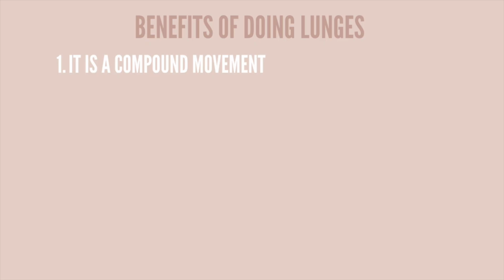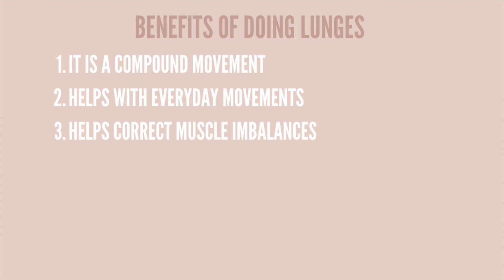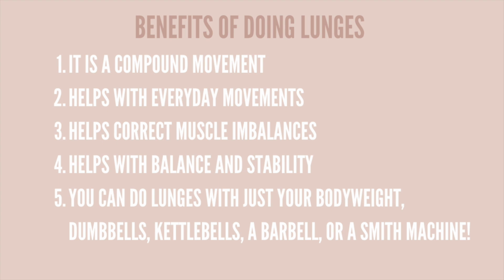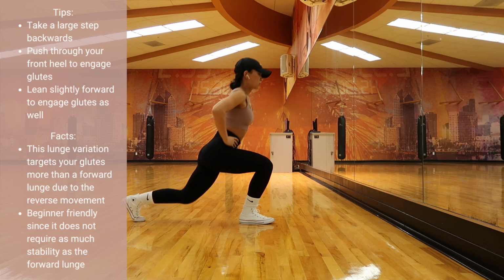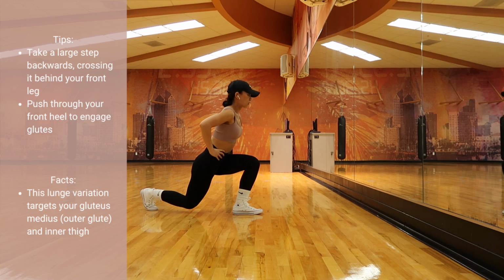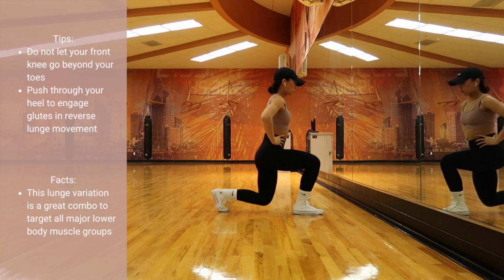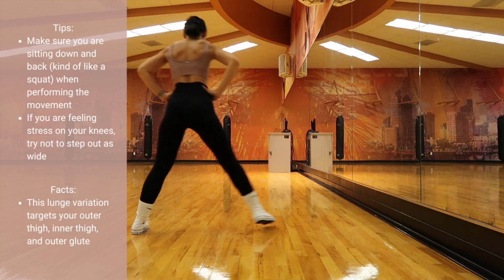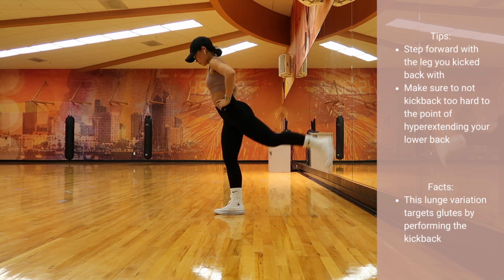6 Lunge Variations To Sculpt Your Legs and Glutes | add these to your workout routine asap!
6 Lunge Variations To Sculpt Your Legs and Glutes | add these to your workout routine asap!

Hi everyone! In today’s video, I show you six lunge variations that will sculpt your legs and glutes! I love lunges because not only are they a compound exercise but they also help with muscle imbalances. You need to add one (or more) of these lunge exercises to your workout routine ASAP!

Timestamps:

0:00 Intro
00:15 Benefits of lunges
1:55 Forward Lunge
2:39 Reverse Lunge
3:24 Curtsy Lunge
4:04 Forward to Reverse Lunge
4:41 Side Lunge
5:19 Walking Lunge with Kickback
6:00 Overview
6:54 Bloopers

Other videos to watch after this:

Compound vs. Isolation Exercises (mentioned in video)

Follow me ♡

All the information I provide is based on my personal experience and education. While I am a certified personal trainer, I strongly recommend that you consult with your physician before beginning any exercise/nutrition program. Never rely solely on information on the web in place of seeking professional medical advice. The information contained in this video is for educational and informational purposes only and is made available to you as a self-help tool. Remember each individual’s health, fitness, and nutrition success depends on his or her related program or service, your results may vary, and will be based on many variables, including but not limited to, your individual capacity, life, experience, unique health and genetic profile, starting point, expertise, and level of commitment. However, with true hard work and dedication I believe that YOU can make a change in your life starting with this video.